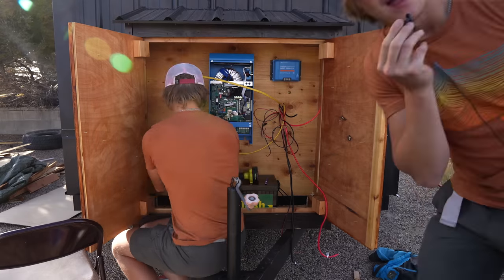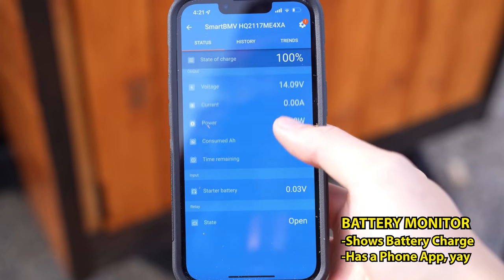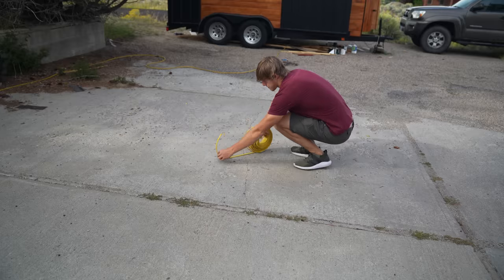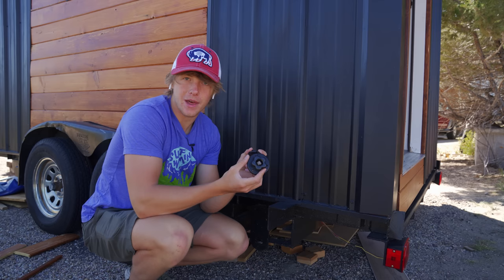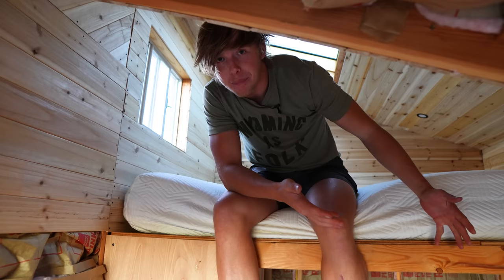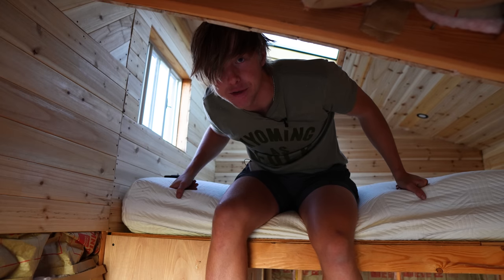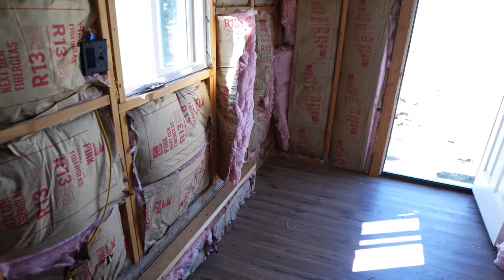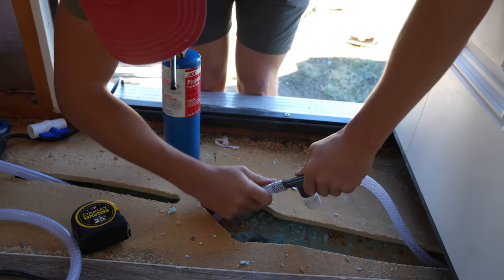Inside My $15,000 Off-Grid Tiny Home (Full Interior Build)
Links to Parts Used:

Battery Monitor
Battery: h
Charge Controller
Solar Panels
12V Fuse Box
Memory Foam Bed
Fairy Lights
12V Ceiling Lights
Water Tank
Water Pump
Water Filter
Water Heater
Shower Base
Shower Head
Shower Mixer
Sink Faucet
Propane Stove